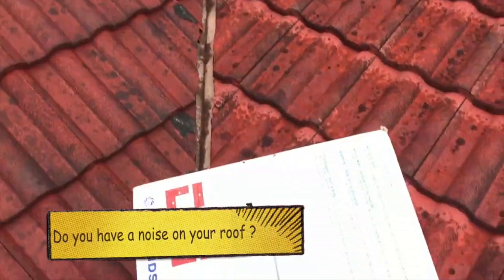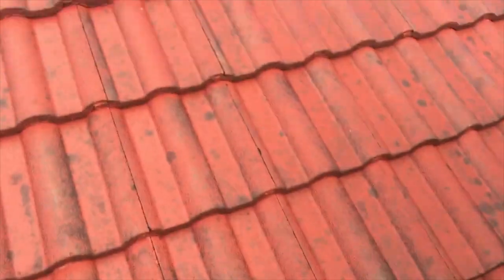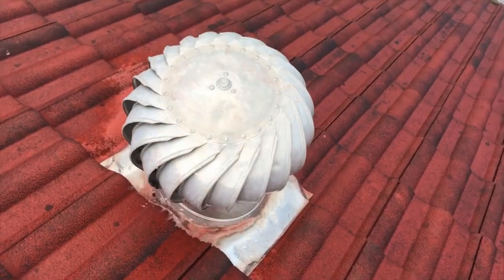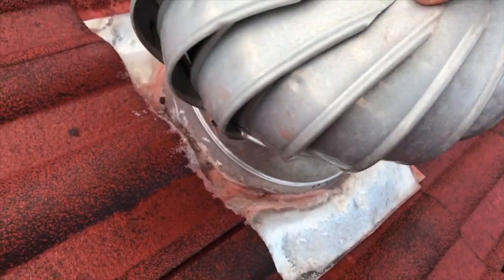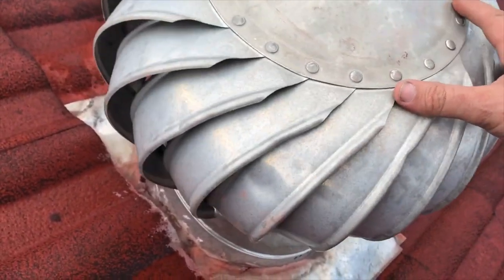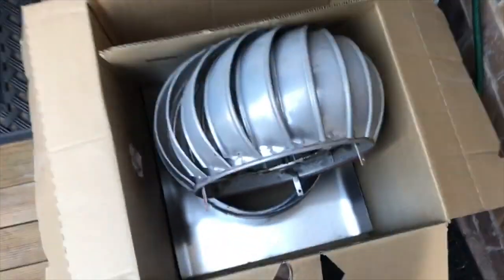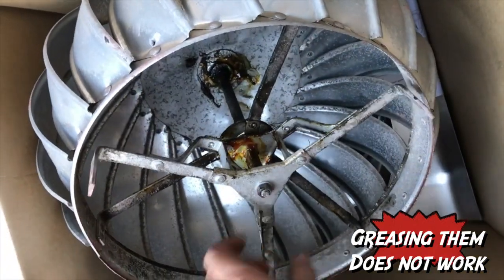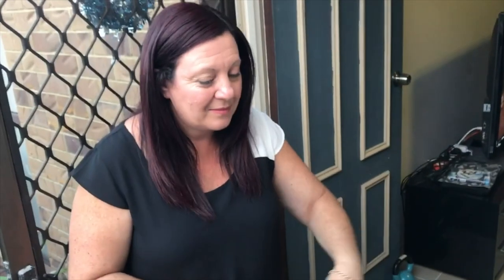Noise on my roof? What is it and how can it be fixed HD 1080p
So If you have a noise on your roof it may be a broken roof vent or whirly bird. This lady had a roof vent squealing for months before she discovered the problem.

Don't get caught with the same problems, if you want to cool your home in summer, in in quality roof insulation and not these crappy mechanical vents that just do not work.

Because she did not have a spare tile I just replaced the spinning top for here but in about 5 -10 years she will have the same problem. If one of these vents installed incorrectly it will not last more than about 2-3 years before the bearing wear out. If they are mounted on an angle roof vents will fail quickly.

Raked Roofs
Exposed Beam
Cliplok
Wrap over